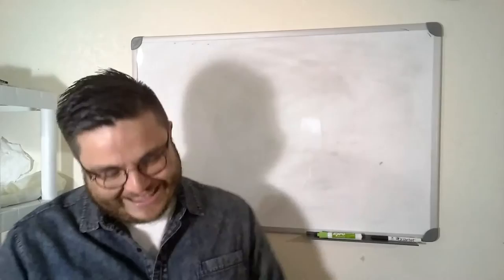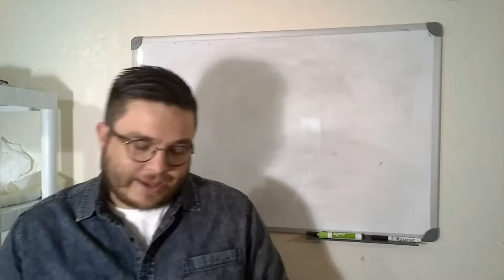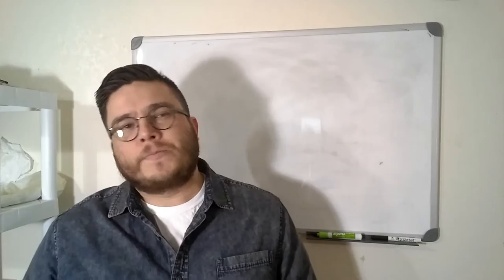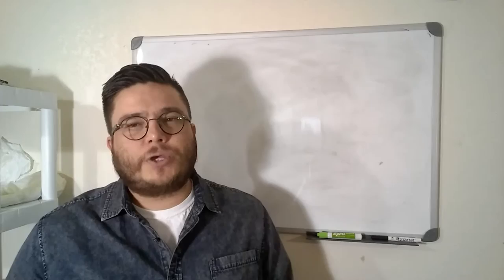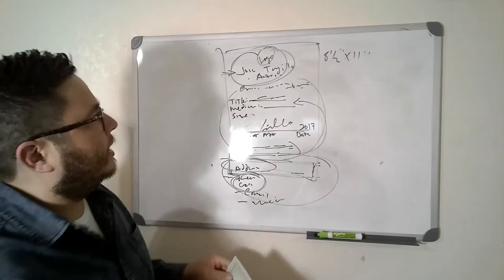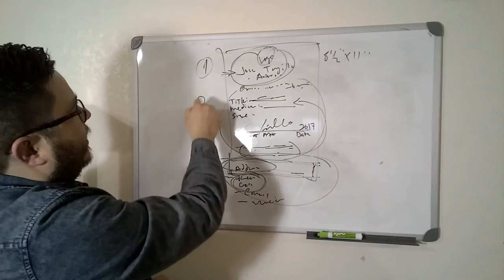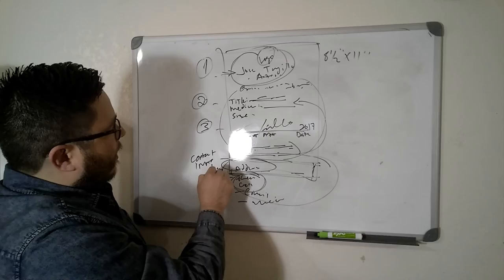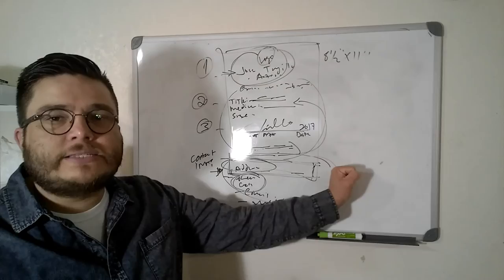How To Create a Certificate of Authenticity For Your Artwork. Artist Tips - Artist JOSE TRUJILLO